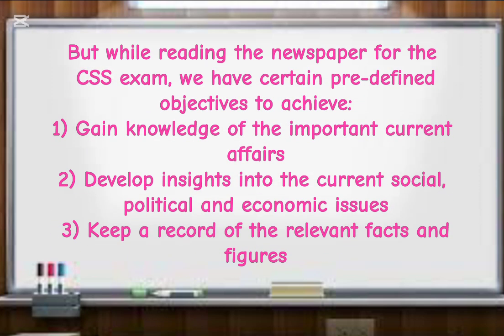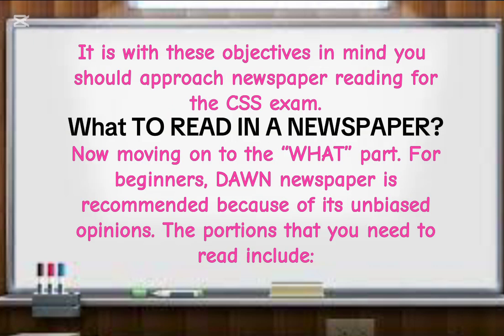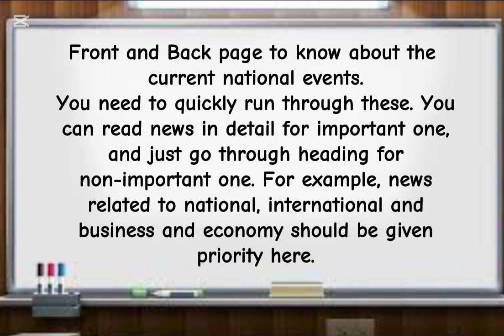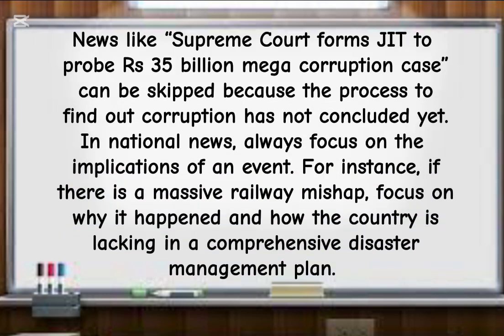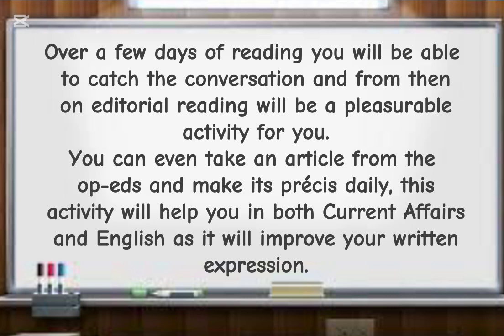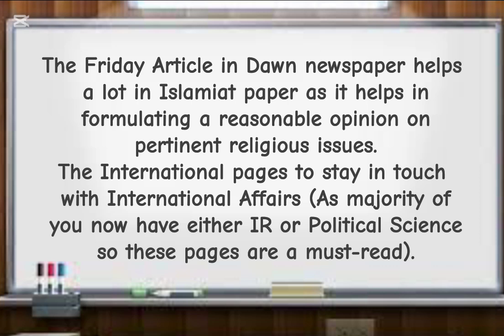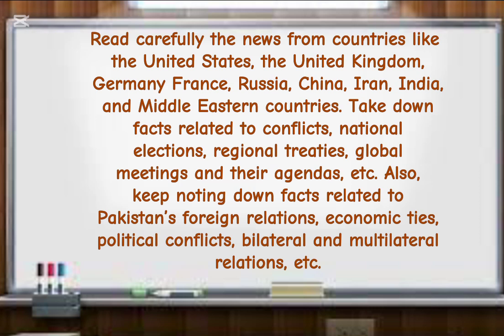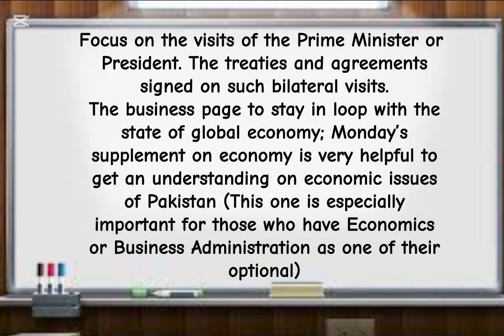Why and How to Read Newspapers for CSS and PMS Exams | What to Read in the Newspaper| Important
Want to score higher in CSS or PMS exams? Start with the right habit—reading newspapers the smart way!
In this video, we’ll explore how and why reading newspapers is essential for current affairs, essay writing, and interview preparation in CSS and PMS exams. You'll learn:

Which newspapers to read

How to extract relevant information

How to take notes effectively

Time-saving tips to stay consistent

Whether you're just starting your preparation or looking to refine your strategy, this guide will boost your chances of success.
WHY READ NEWSPAPER?

Newspaper reading is the ‘heart and soul’ of CSS preparation. Reading good newspapers is considered an indispensable tool to prepare for the CSS examination. The importance of newspaper can’t be more emphasized as it helps in both compulsory and optional subjects. The quality material that a person can get from newspaper has no parallel and this valuable information can easily be reproduced in Essay, Pakistan Affairs, Current Affairs, Islamiat, International Affairs, Political Science or any other paper. The statistics, quotes, opinions, facts and figures quoted in the newspaper are the latest ones and reading them saves a lot of time as you can easily note them down while reading paper instead of searching them on Google separately. Reading newspaper will help you to develop your opinion. It will bring continuity and understanding in your thoughts. It will assist you in developing canvas of thoughts – thought process development. Your vocabulary will be improved by reading newspaper. Apart from that, it is also an excellent habit that will go a long way in making you a well-informed, socially aware and sensitive human being.

Difference Between Reading Newspaper for CSS and Casual Reading:

You must have read the newspaper occasionally or must be reading a newspaper on daily basis. But how is newspaper reading for CSS exam different from casual newspaper reading?
While reading the newspaper for the casual purpose we don’t have any defined objective other than gaining knowledge of the previous day’s news and the important socioeconomic developments that affect our daily lives. Additionally, newspapers serve as an entertainment source.
But while reading the newspaper for the CSS exam, we have certain pre-defined objectives to achieve:
1) Gain knowledge of the important current affairs
2) Develop insights into the current social, political and economic issues
3) Keep a record of the relevant facts and figures
It is with these objectives in mind you should approach newspaper reading for the CSS
exam.

What TO READ IN A NEWSPAPER?

Now moving on to the “WHAT” part. For beginners, DAWN newspaper is recommended because of its unbiased opinions. The portions that you need to read include:

Front and Back page to know about the current national events.
You need to quickly run through these. You can read news in detail for important one, and just go through heading for non-important one. For example, news related to national, international and business and economy should be given priority here. News like “Supreme Court forms JIT to probe Rs 35 billion mega corruption case” can be skipped because the process to find out corruption has not concluded yet.
In national news, always focus on the implications of an event. For instance, if there is a massive railway mishap, focus on why it happened and how the country is lacking in a comprehensive disaster management plan. You don’t have to remember the precise number of deaths. The same goes for natural calamities. In this case, also read about the geography behind the calamities.
Editorials and Opinions to develop your own opinions regarding all national and international events..
Read editorials and opinions carefully and keenly. They have a great importance in building your thinking and perceptions. These are important for widening your knowledge base, improving language skills, understanding key issues, etc. This section is very useful for English Essay, Current Affairs, Pakistan Affairs and Islamiat.
When you first start to read the editorial it will not make much sense to you, but this is OK. Over a few days of reading you will be able to catch the conversation and from then on editorial reading will be a pleasurable activity for you.
You can even take an article from the op-eds and make its précis daily, this activity will help you in both Current Affairs and English as it will improve your written expression.
The Friday Article in Dawn newspaper helps a lot in Islamiat paper as it helps in formulating a reasonable opinion on pertinent religious issues.